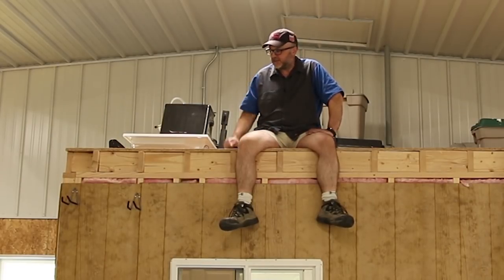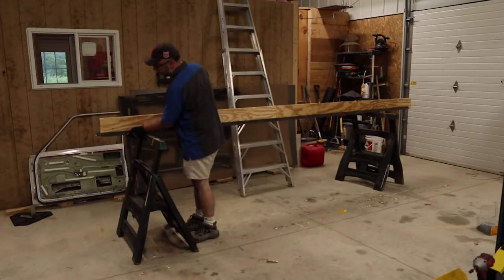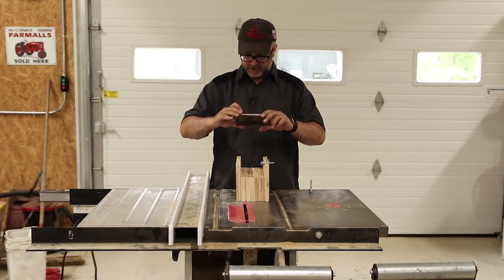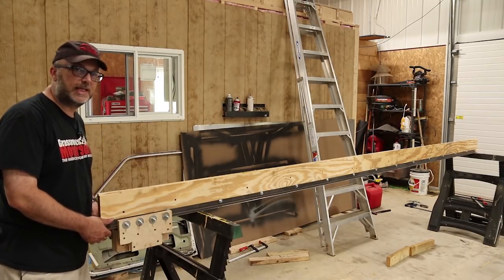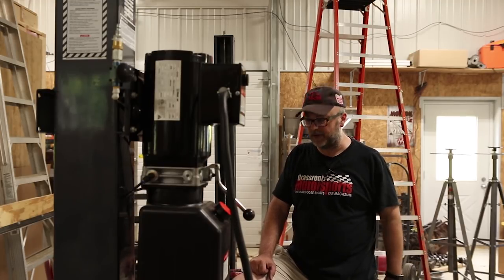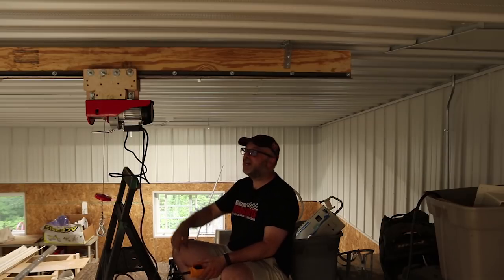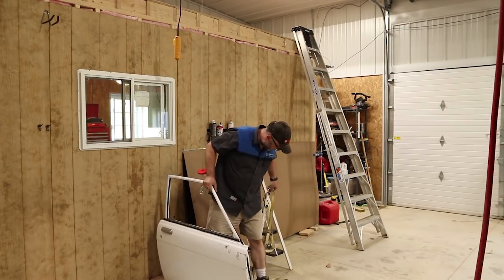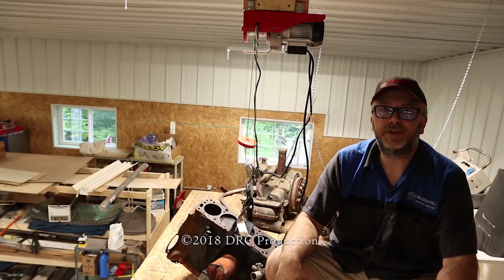Garage Hoist on a Movable Track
Installing an overhead hoist in my workshop to help in lifting heaving objects and making use of overhead storage space.